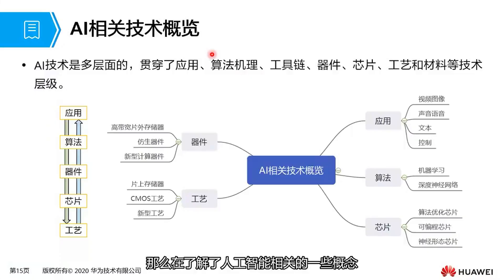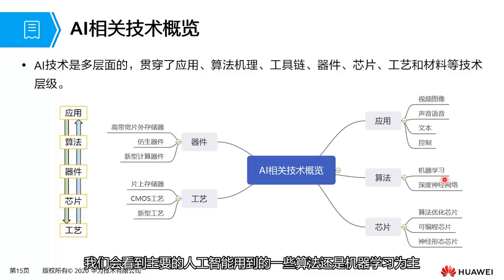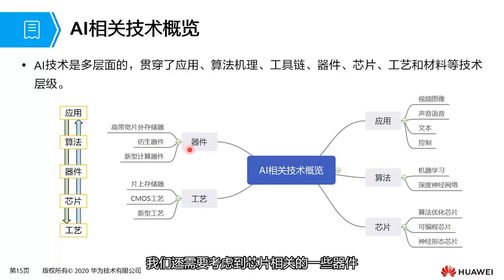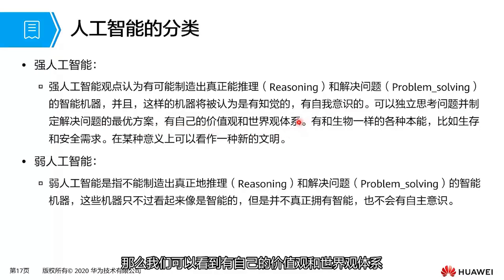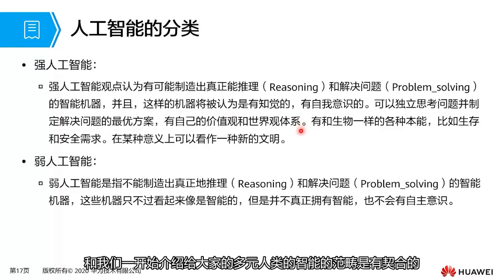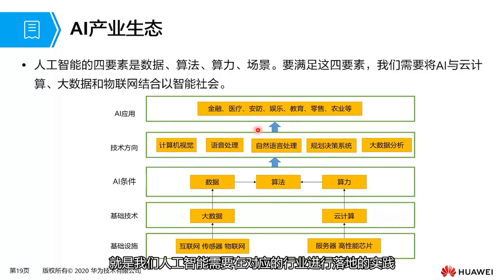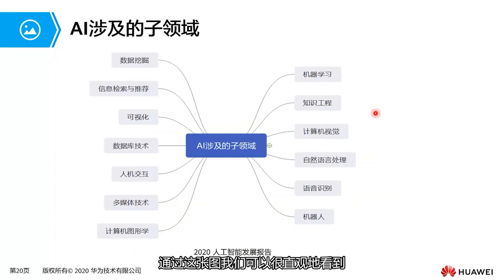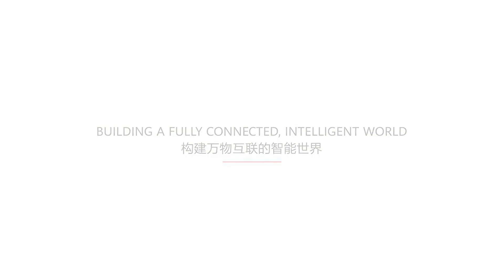Huawei HCIA-AI H13-311: Discovering the Magic of Artificial Intelligence (Part 2)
🚀 Understanding Artificial Intelligence: Concepts, Classifications, and Industry Applications 🤖

Welcome to another deep dive into the world of Artificial Intelligence (AI)! In this video, we will explore AI from different perspectives, covering its fundamental concepts, schools of thought, classifications, and industrial applications. Whether you're a beginner or an AI enthusiast, this comprehensive breakdown will give you a solid understanding of how AI is shaping our world.

🌟 What You’ll Learn in This Video:
✅ AI Fundamentals – Learn about the core concepts and evolution of artificial intelligence.
✅ Strong AI vs. Weak AI – Understand the difference between fully autonomous AI and human-assisted AI.
✅ AI Technology Stack – From top-level applications to deep learning algorithms, chips, and computational advancements.
✅ AI Industry Ecosystem – Discover AI's role in industries like healthcare, finance, security, and entertainment.
✅ AI Research Areas – Explore machine learning, computer vision, natural language processing, and data mining.

🎯 Key Topics Covered:
🔹 How AI is classified into Strong AI and Weak AI
🔹 AI’s role in human-machine collaboration
🔹 The significance of data, algorithms, computing power, and scenarios in AI
🔹 The industrial landscape of AI, including infrastructure, applications, and industry use cases
🔹 The latest trends in AI hardware and software advancements

✔️ Easy-to-understand explanations with real-world examples
✔️ Insights into the future of AI and its impact on industries
✔️ A detailed look at AI’s technological foundation and research areas

🚀 Join the conversation in the comments below! What excites you the most about AI? Do you think we will achieve Strong AI in the future? Let’s discuss!